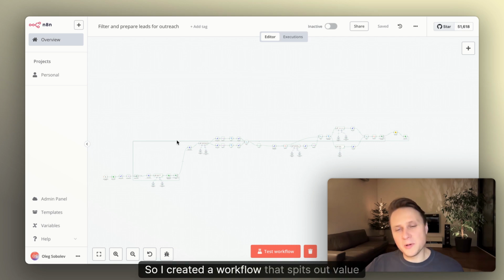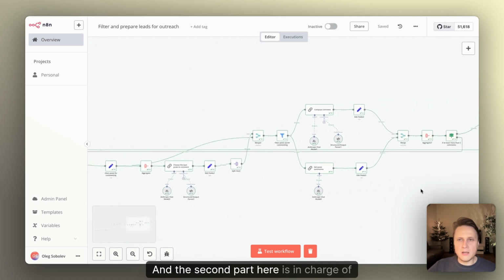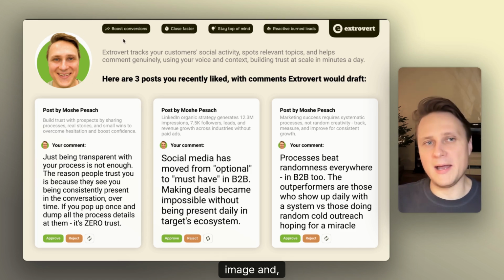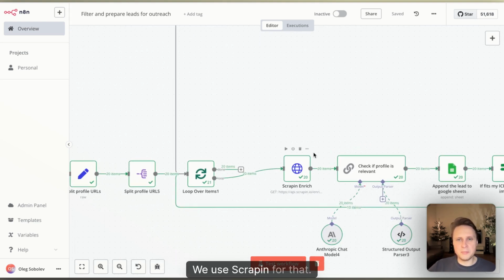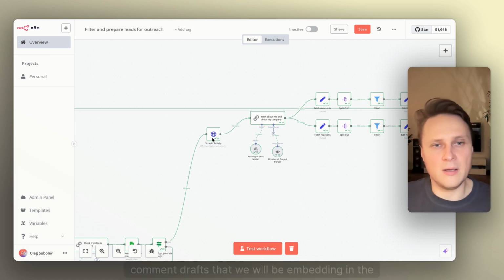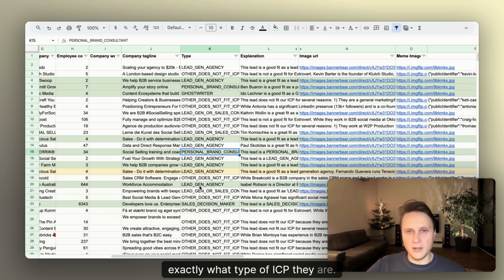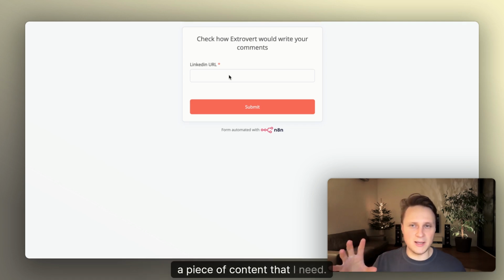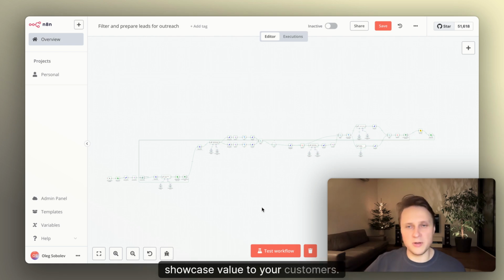Outbound AI personalization at scale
Built a vending machine for value nuggets.
IN: profile url → OUT: custom doc showing how you'll help (looks handmade)
Here's how:

This is what bugged me in our outbound campaigns: showing value upfront was missing.

We're getting pretty decent reply rates: 37% (half of it positive). That's because we warm up prospects with Extrovert and use super narrow lists.

BUT even with nurturing, prospects often hesitate to start. They need to see exactly how we'll help them.

So I built a workflow that solves this:
→ Takes prospect's LinkedIn URL
→ Checks if they fit our ICP
→ Analyzes their activity and profile
→ Creates personalized doc showing our value

Two key ways we're using it:

👉 In automated sequences
→ Feed it your prospect list
→ It filters ICP matches
→ Generates custom docs
→ Perfect for 1st or 2nd DM in the sequence

👉 For manual follow-ups
→ Drop in single LinkedIn URL
→ Get custom doc instantly
→ Perfect for unghosting key prospects

The tech behind it:
→ Google Sheets to track leads (started with simple stuff)
→ Scrapin for LinkedIn data

It doesn't have to be a picture. Could be anything:
→ Simple text showing value
→ PDF with insights
→ Google Sheet
→ Whatever proves your value best

helps teams track prospects, spot engagement opportunities, and maintain consistent relationships at scale